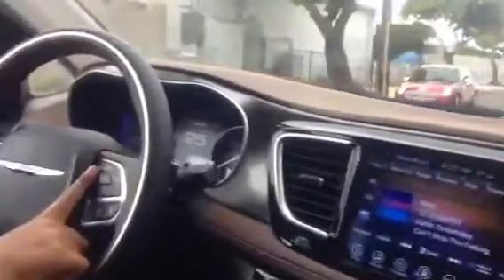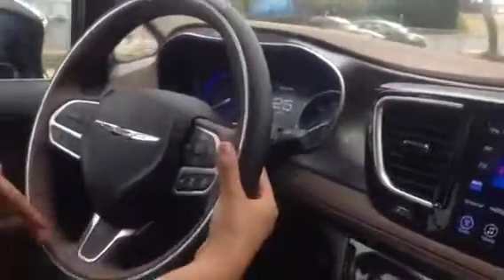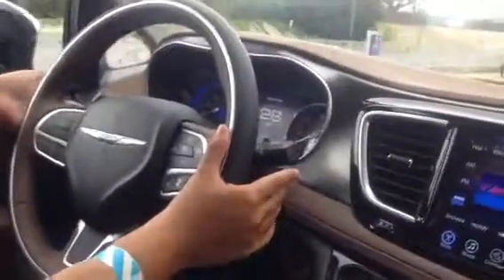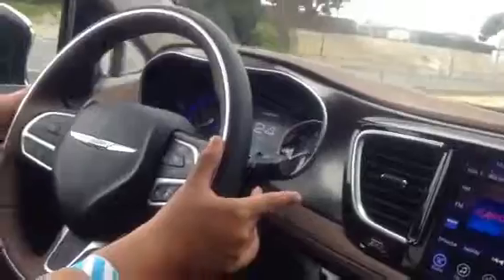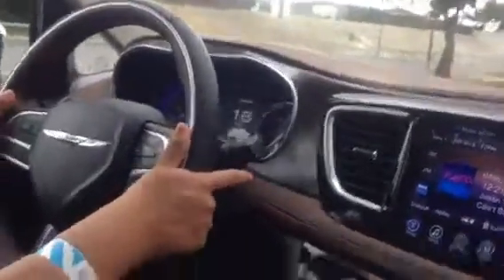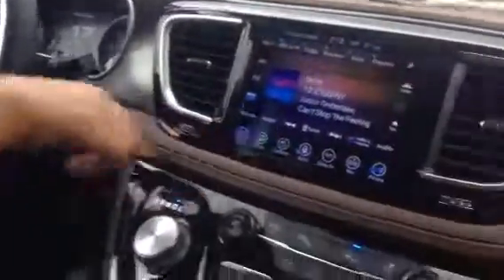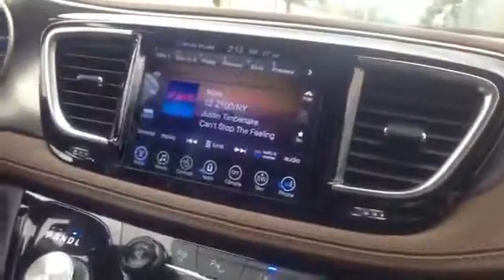Chrysler Pacifica test drive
Rachel Zoe Super Saturday